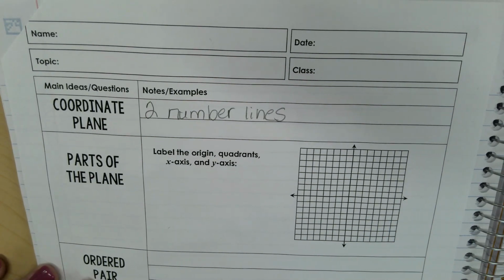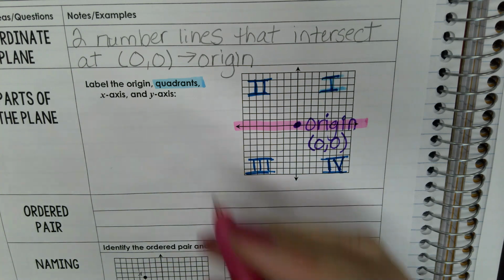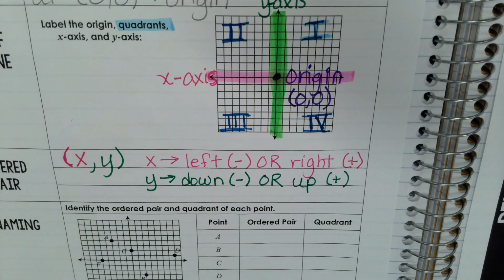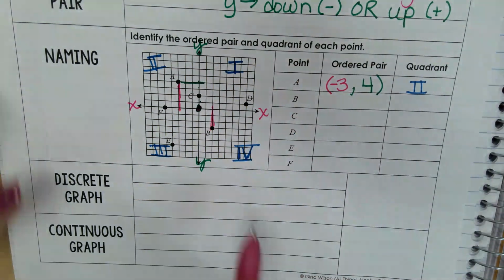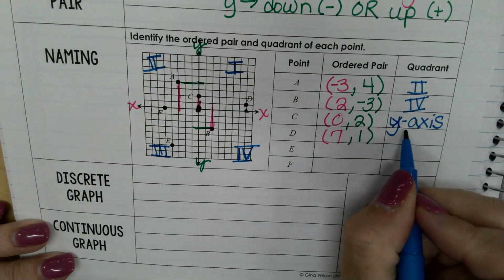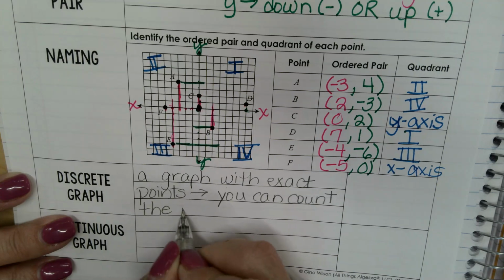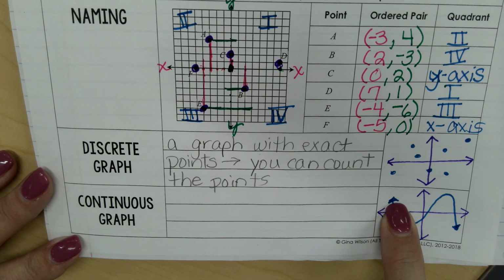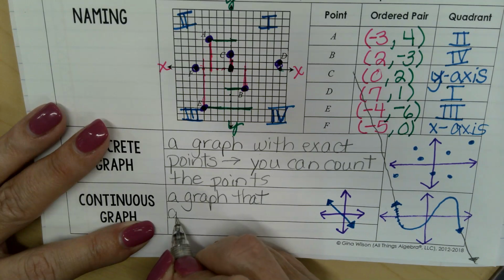The Coordinate Plane Notes